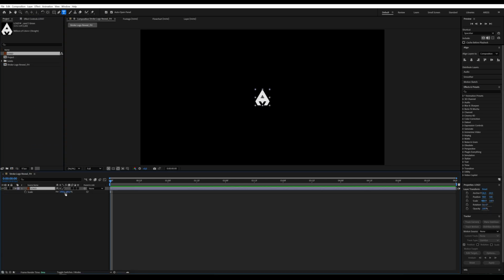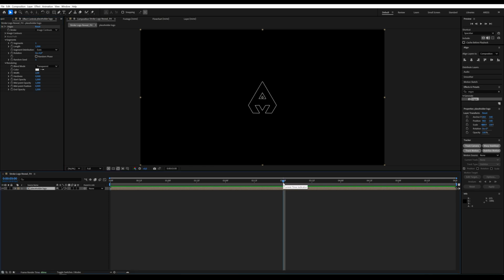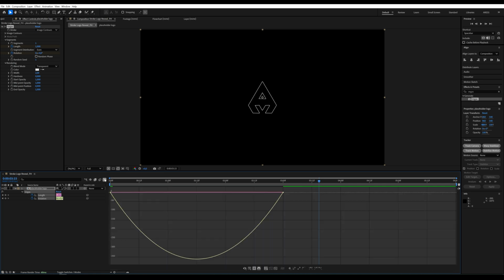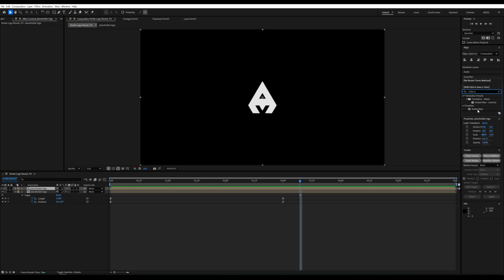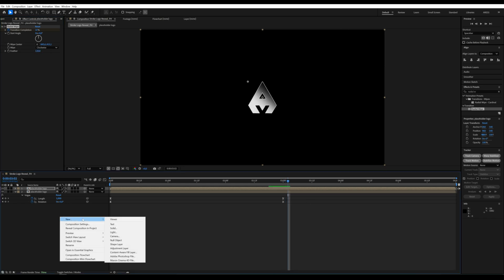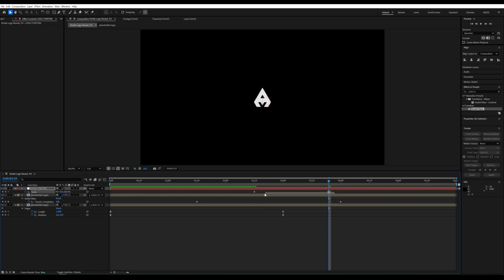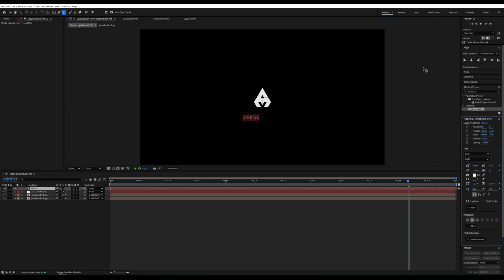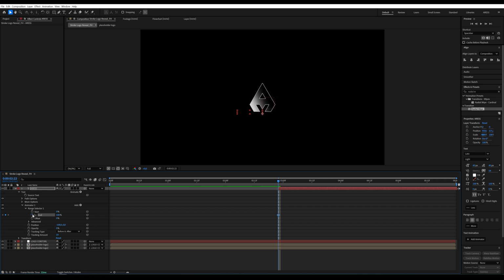Minimalist Stroke Logo Reveal Animation in After Effects – Step by Step!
In this tutorial, I'll show you how to create a stunning logo animation in Adobe After Effects. You'll learn how to use Vegas and Radial Wipe effects, animate text, and add smooth transitions.

✅ Step-by-step logo animation
✅ Vegas and Radial Wipe effects
✅ Text animation and dynamic transitions
✅ Simple techniques to enhance your animations